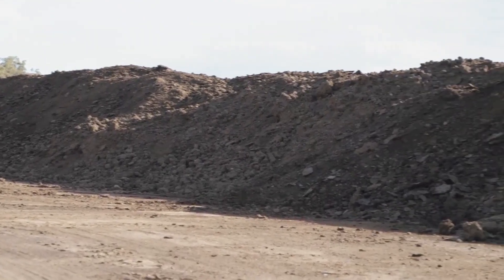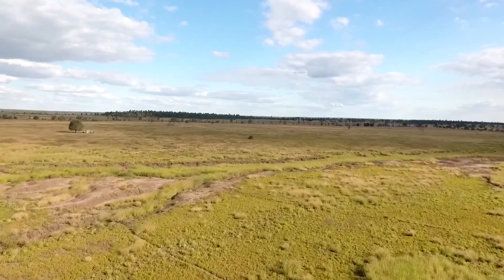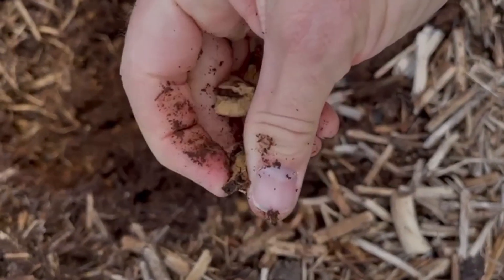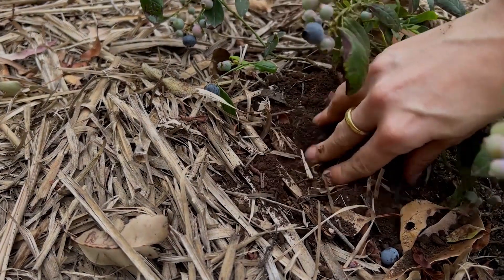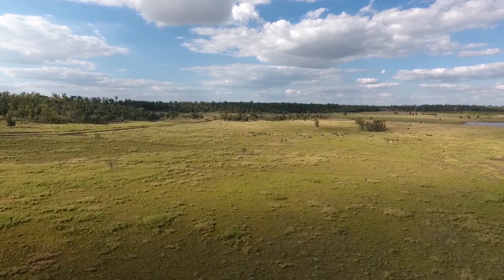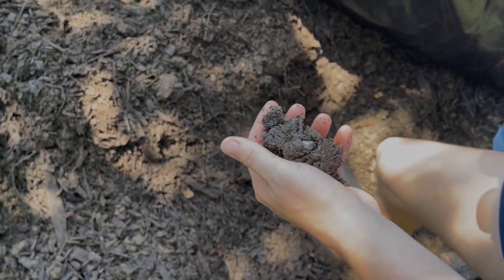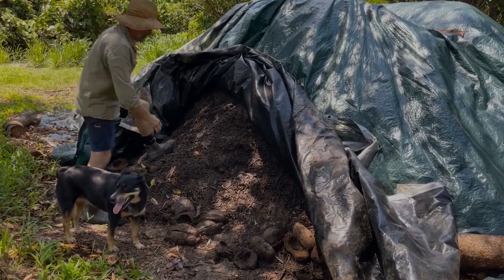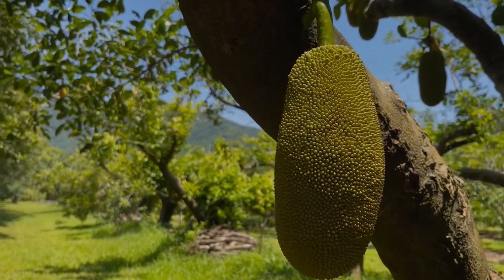Ecological Solutions- VRM BioLogik Group presentation by Ken Bellamy, Founder, and Kellie Walters,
VRM BioLogik Group's Founder, Ken Bellamy, and CEO Kellie Walters, present their Australian Company's ecological HumiSoil product on New to The Street. Ken explains the science behind the HumiSoil and how the organic conversion of matter and elements occurs. It took the Company over 30 years to develop and deploy the product. Ken explains the chemistry that occurs during the ground swell process, which creates humus, and how that creates more humus. VRM took the naturally occurring processes of decomposition of organic matter and enhanced the speed. The science involved effectively and increased the cycle time of organic breakdown to rebuild nutrient content in the soil. Water is a key catalyst; you cannot create viable, healthy soils without water. VRM BioLogik's hydrosynthesis technology is a hydrogen oxidation process that retains and increases water content in soil. Kellie Walter, CEO, explains the Company's XRL8 biological fertilizer, which enhances soils' nutrient and carbon content. Kellie explains that farmers can strengthen crop yields without adding to their carbon footprint by shipping in fertilizers and other composites. Humisoil and XRL8 can increase crop yields and retain vital nutrients and moisture in soils for a very affordable and sustainable outcome. VRM BioLogik Group's mission is to restore topsoil's water content and nutrition for 25% of the globe's arable lands. The Sustainable Green Team (OTCQX: SGTM) ($SGTM) and VRM BioLogik Group (VRM), are in collaboration to bring VRM's HumiSoil product into the US Market. Websites: VRM BioLogik Group and The Sustainable Green Team